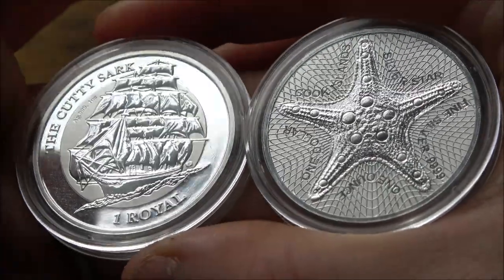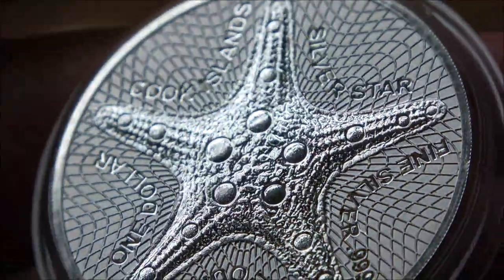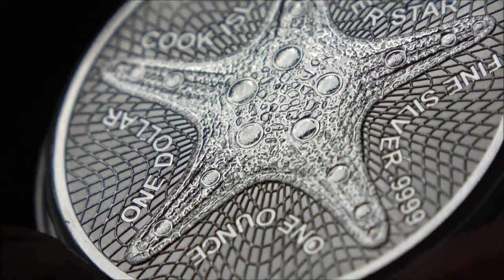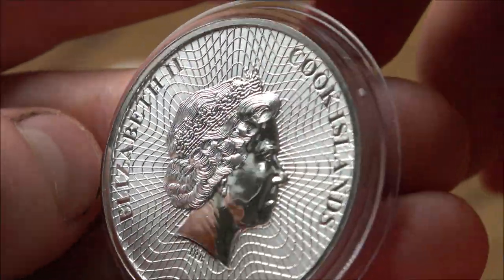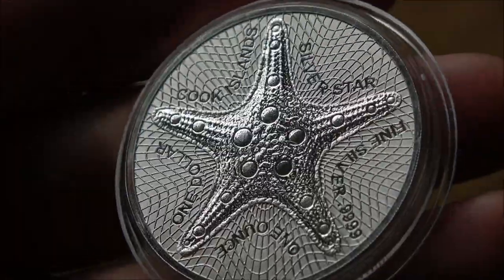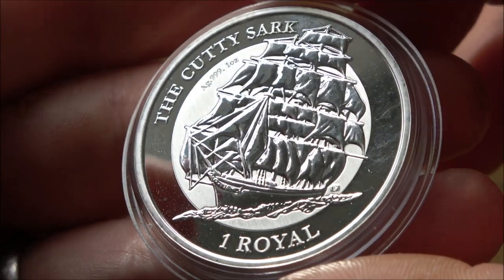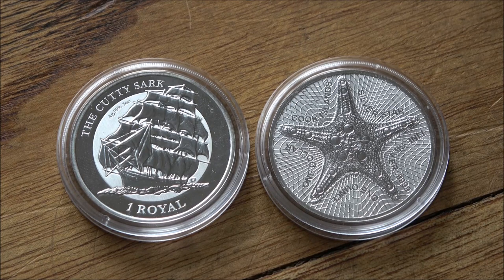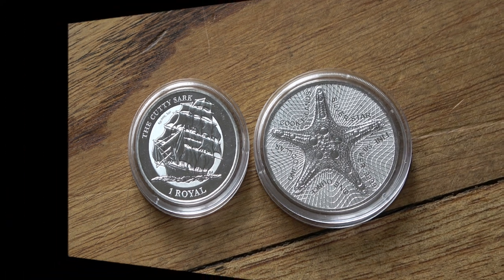A close look at cool things made of Silver!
I (Backyard Bullion) have been gifted this coin by Europa Bullion. This gift was in no means payment for a positive review and both Europa Bullion and myself agreed upon this before any gifts exchanged hands.

This review is my own opinion and is open, honest and fair. If you like this piece and would like to buy it having watching this video this is YOUR decision alone.